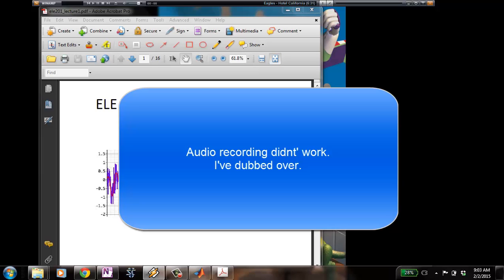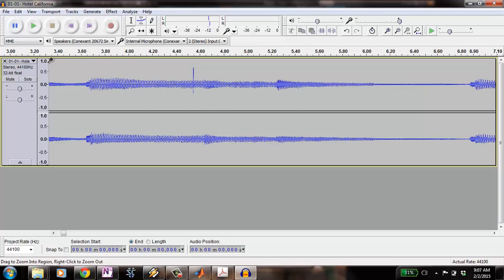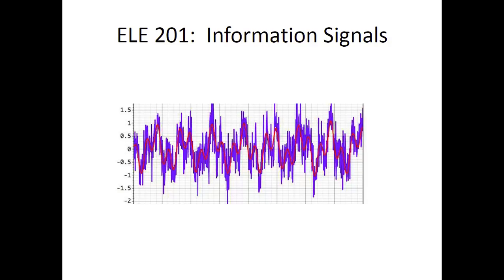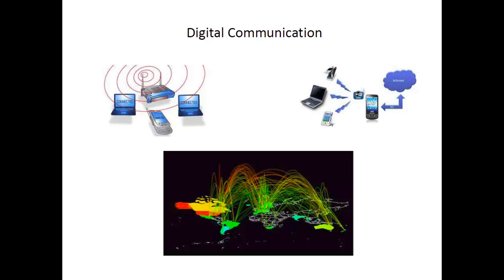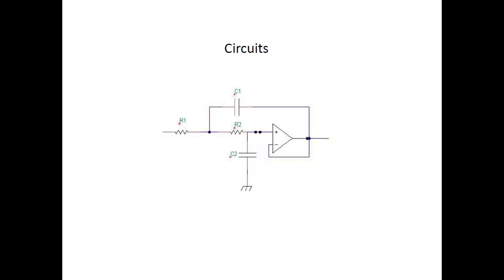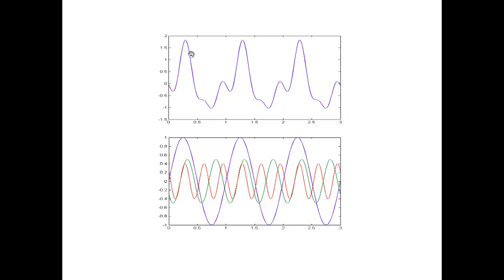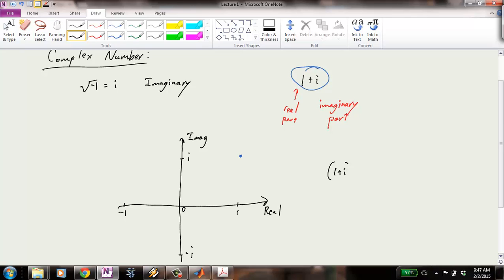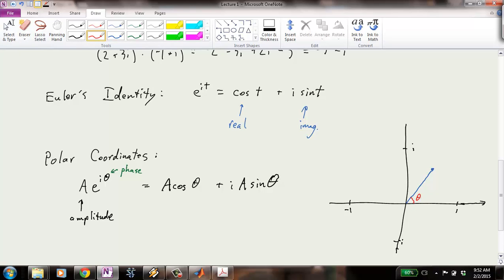Introduction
ELE 201
Information Signals
2015